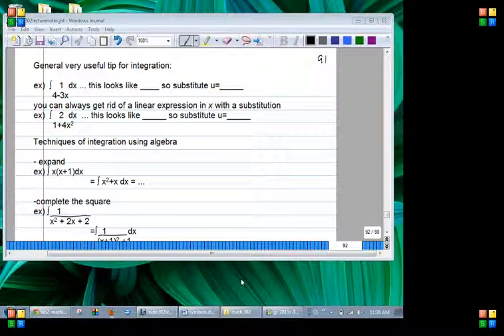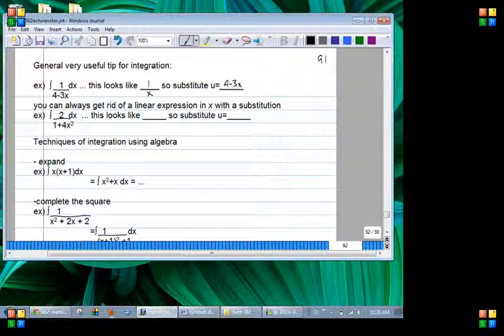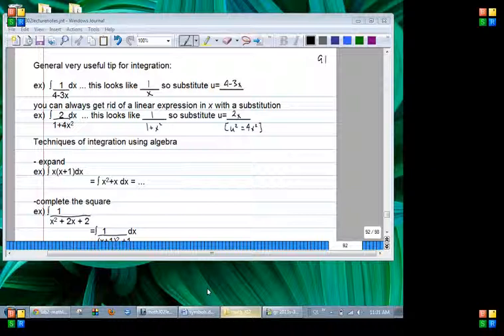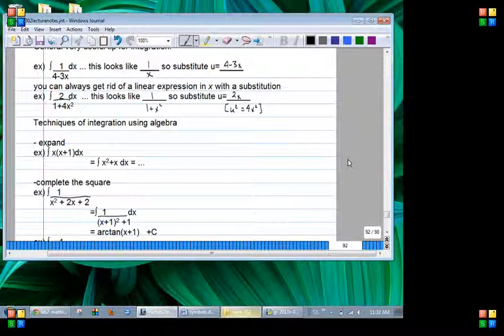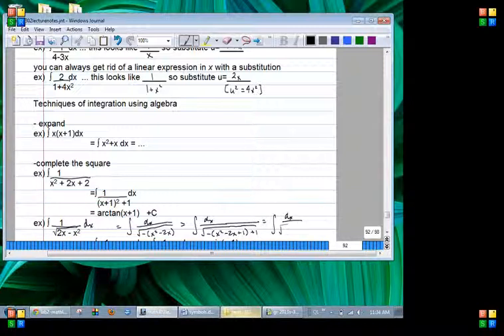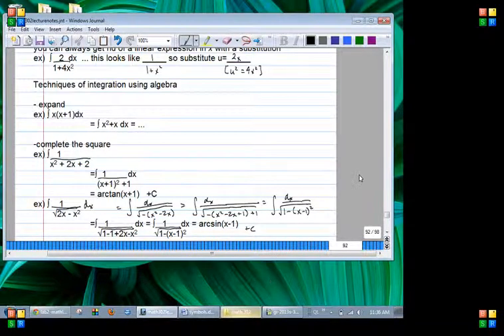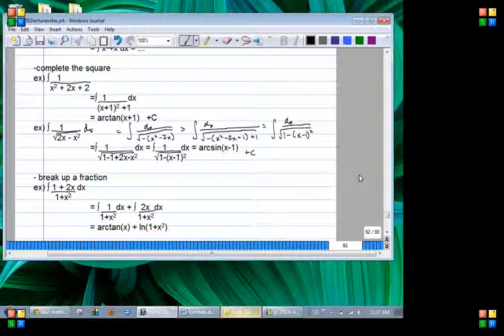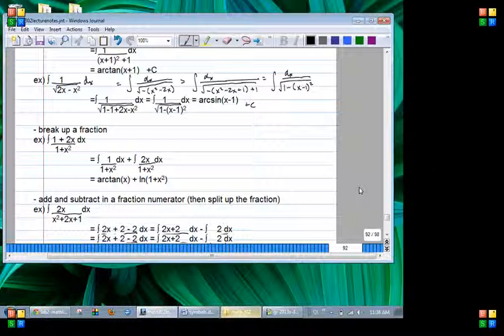calculus: integration techniques, algebra